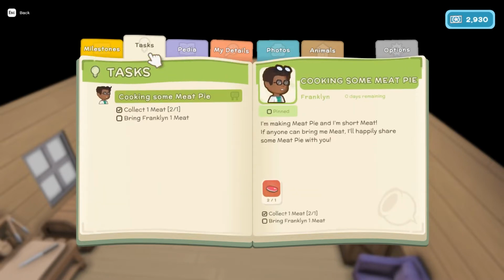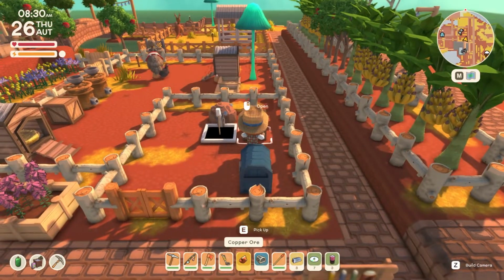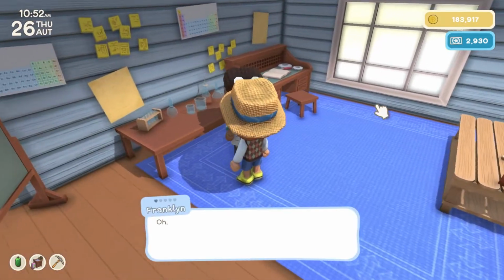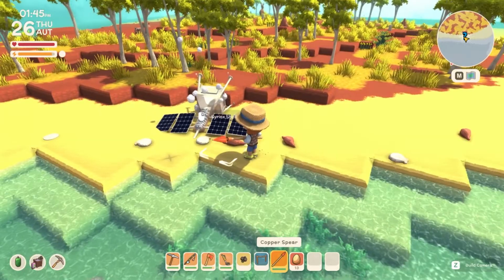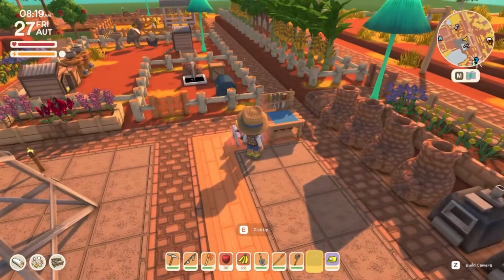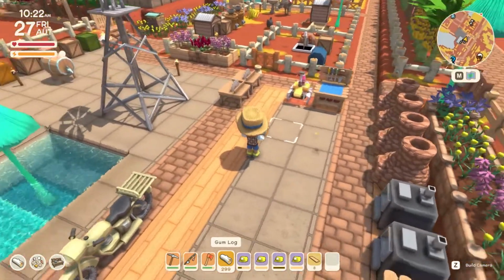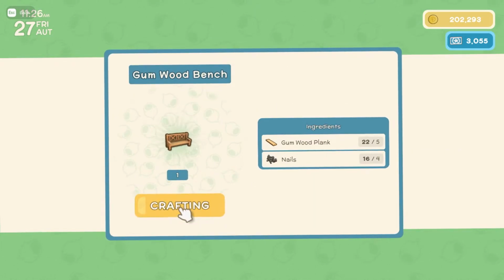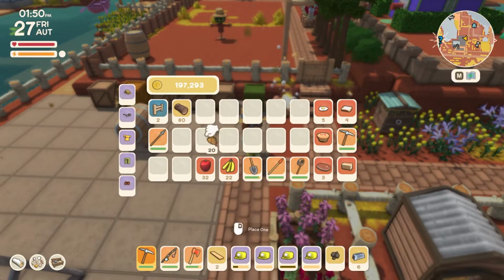Dinkum Ep 55 - Charging Station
We need a charging station to recharge our Compactor...

Karl Casey @ White Bat Audio
Song Title: Blood Thirst
Design by: Hunterplayz67